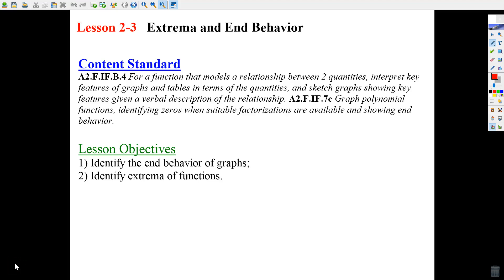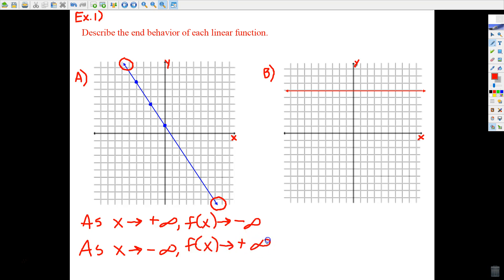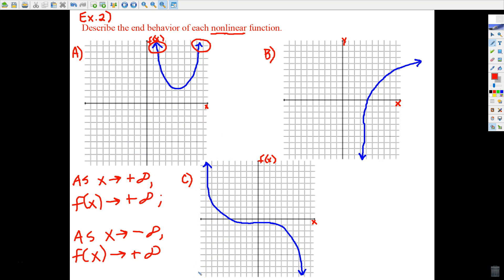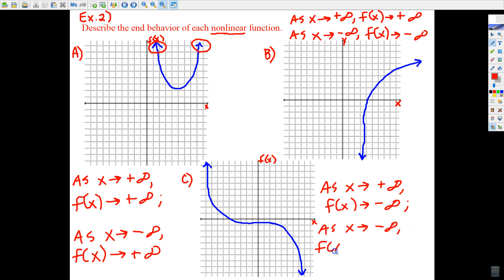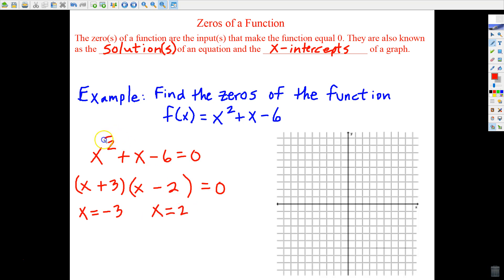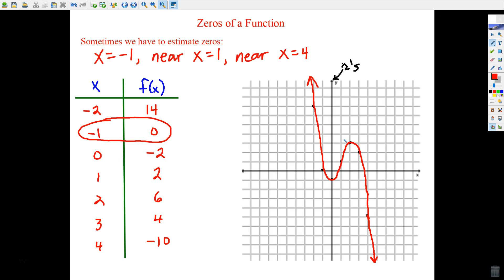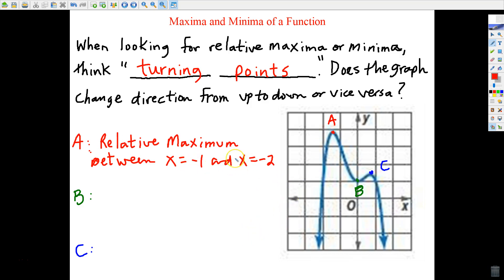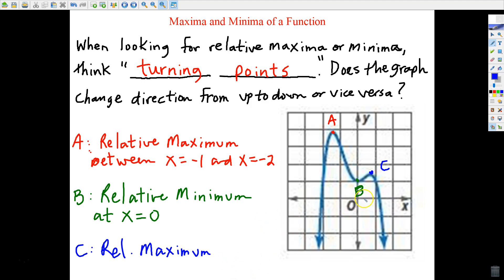Honors Alg 2 Lesson 2 3